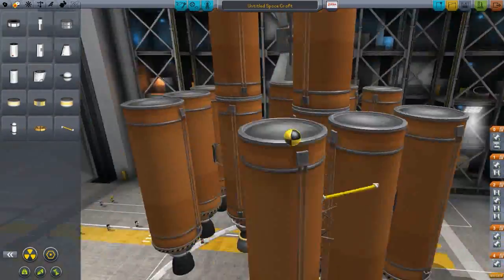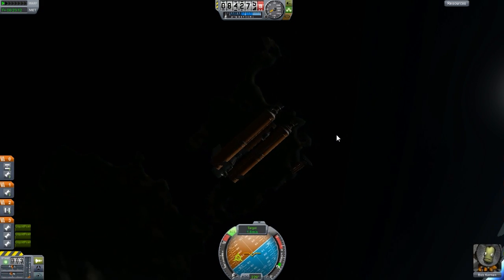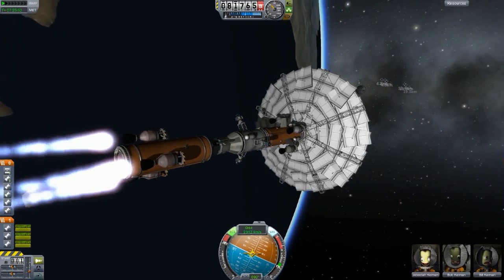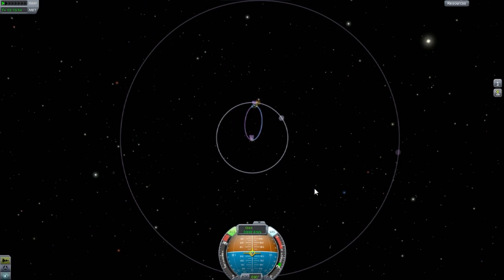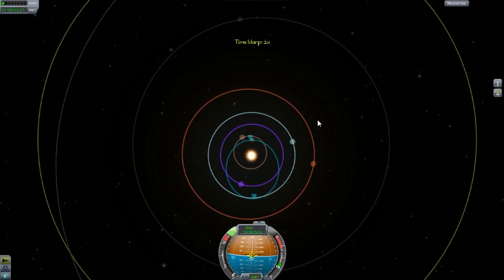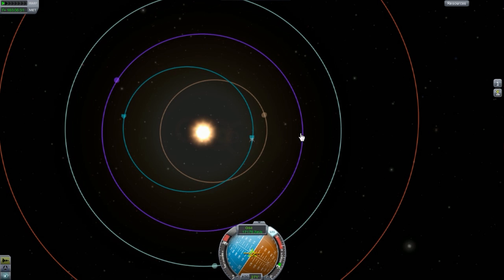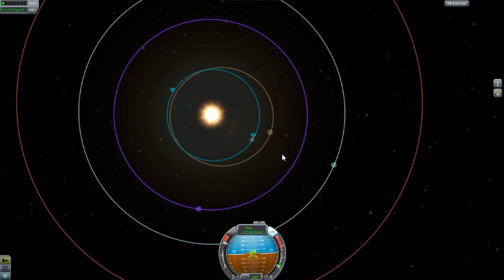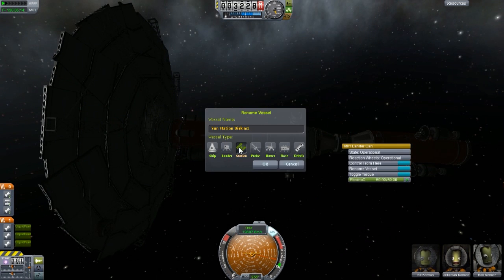KSP - Sun Station Ep.2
In this episode we dock and then travel to the Sun!

Please include-
1. Your name (if you like me to mention you in the video).
2. .Craft Name.
3. Description (of the craft)